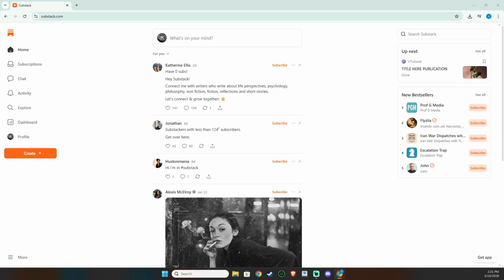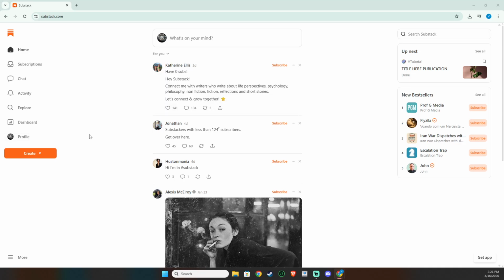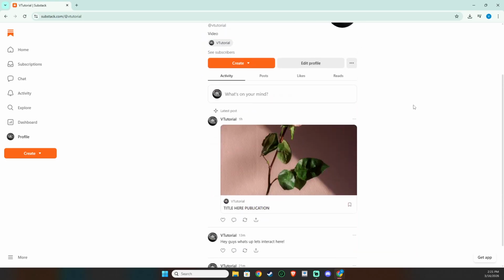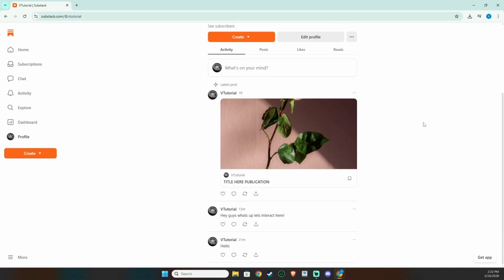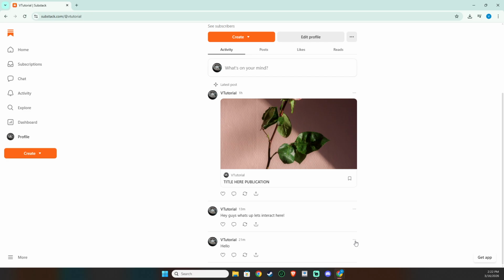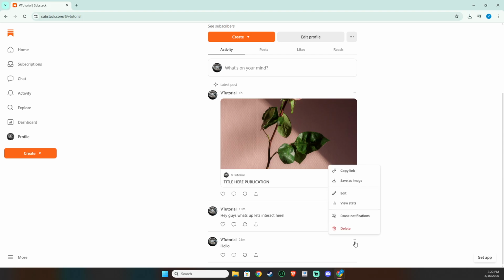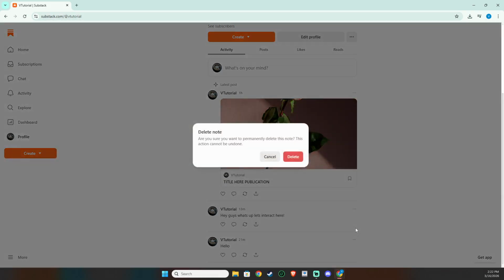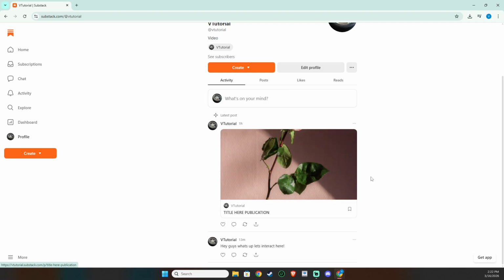How To Delete a Post on Substack [2026 Full Guide]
How To Delete a Post on Substack

In this video, we show you exactly how to delete a post on Substack to manage your publication's archive and remove unwanted content. We explore the essential navigation steps within the dashboard required to locate specific entries and permanently remove them from your public feed and subscriber history.

Managing a clean and relevant content library is a vital part of maintaining a professional publication. We focus on the administrative controls within the post management interface, emphasizing the importance of understanding the difference between unpublishing a draft and the finality of deleting a post to ensure your editorial archive remains organized and accurate.

Technical Specs:
Software: Substack; Feature: Post Archive & Management.